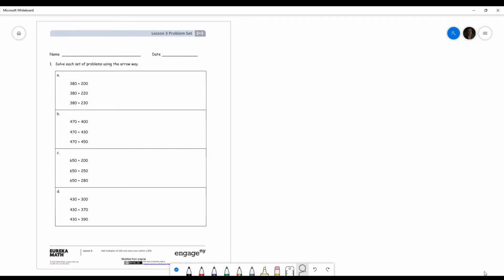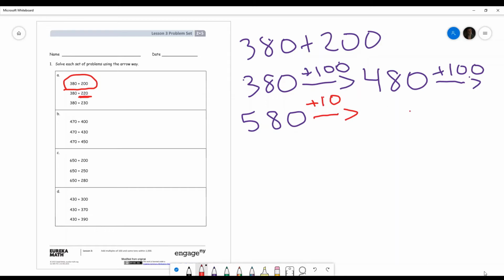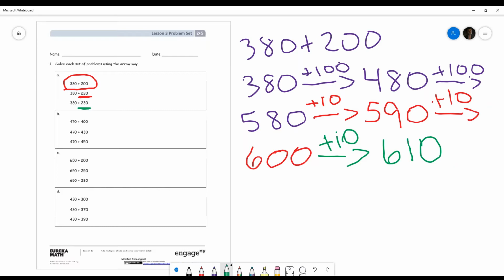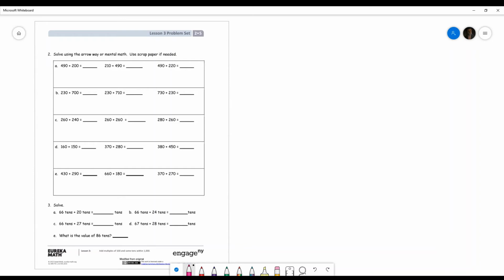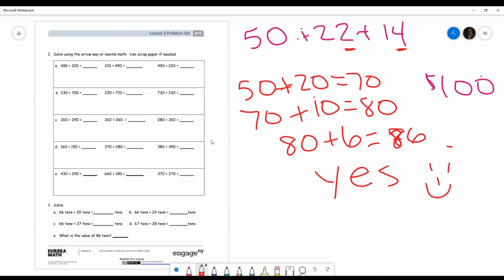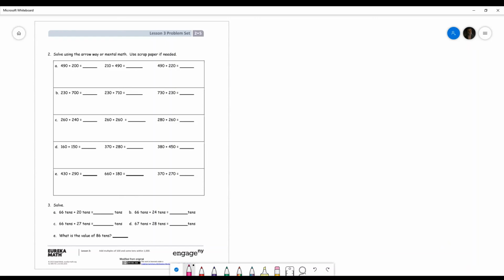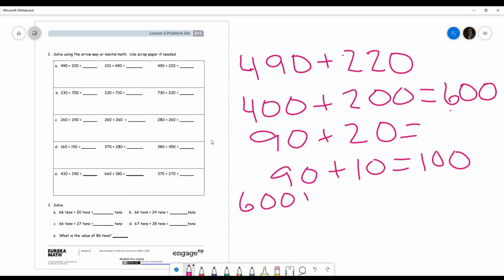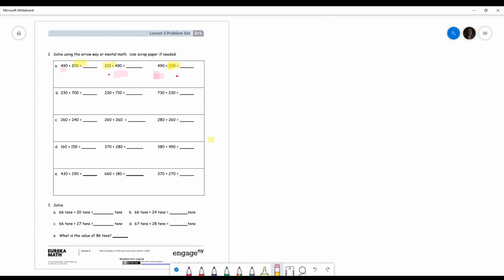Math - Lesson 3 Problem Set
Lesson 3 problem set instruction for math.